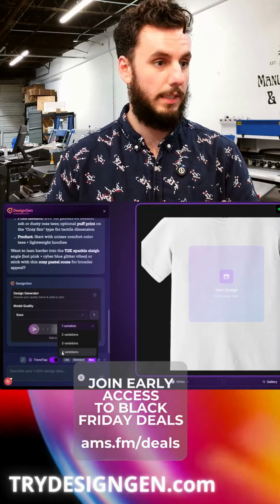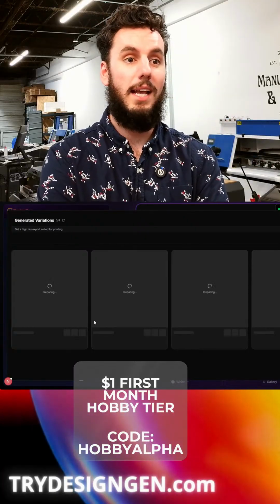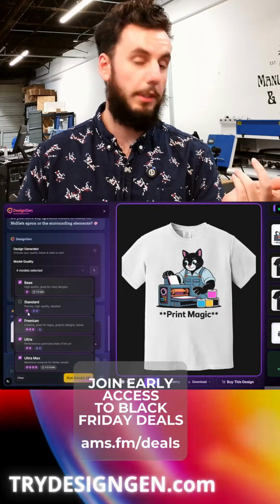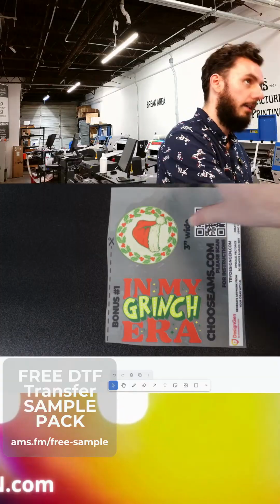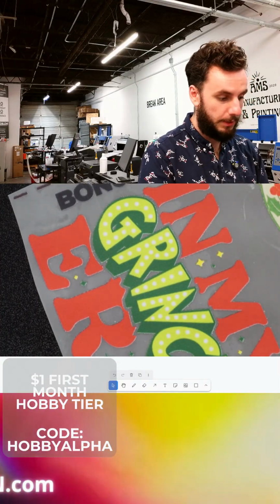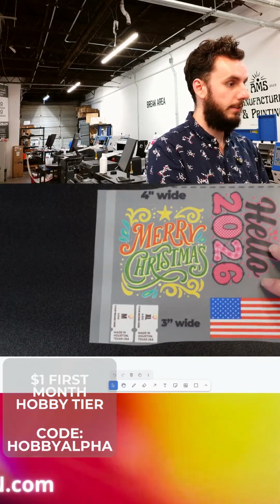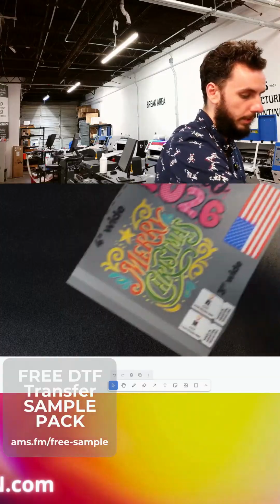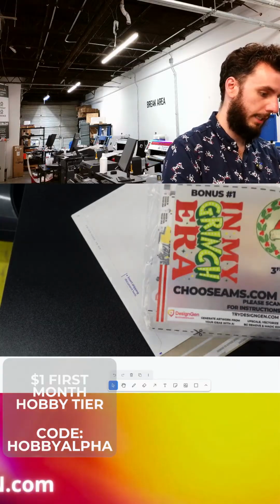NEW MODELS PREVIEW - 4 New Perfect Text AI DesignGen Models (Portrait)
Get a first look at four new DesignGen models from Perfect Text AI. We will demo each model, compare outputs side by side, and answer your questions live. See what each model is best at and how to use them right away.

Get started with custom heat transfers: amstransfers.com